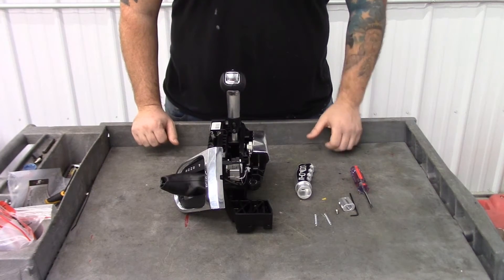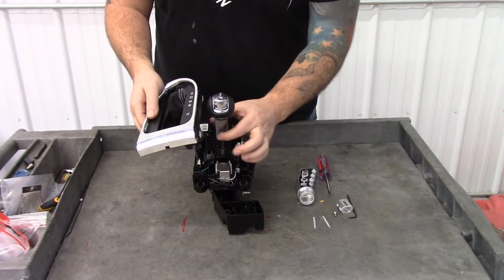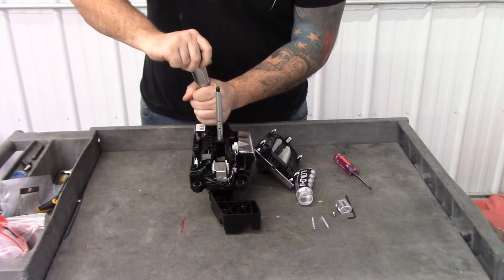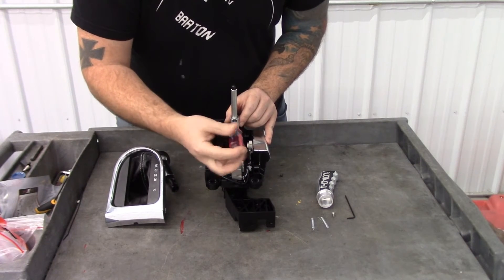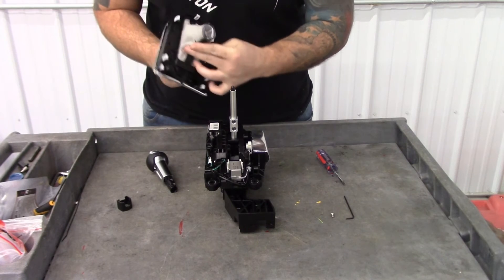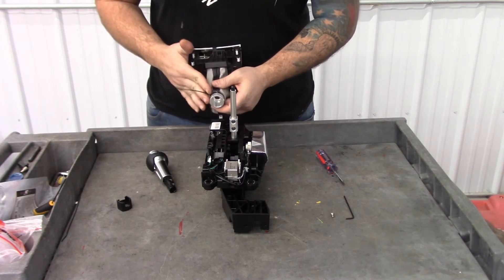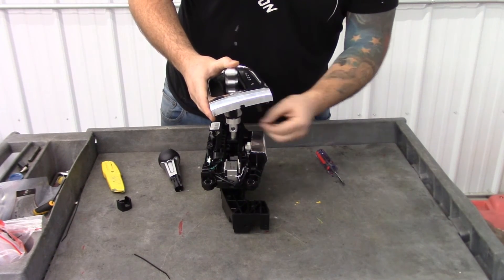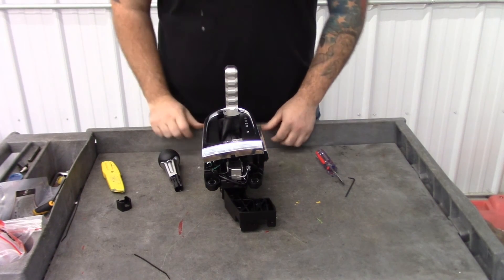Barton 2015 Mustang Automatic Trans Shift knob install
How to install the Barton Shift knob on the 2015 and newer mustang.